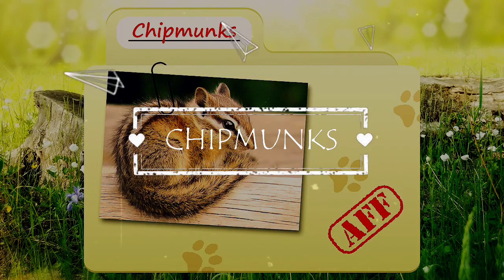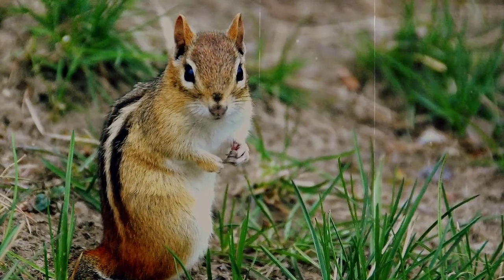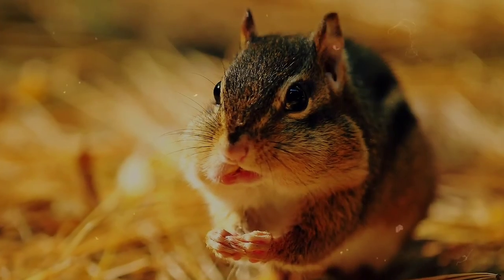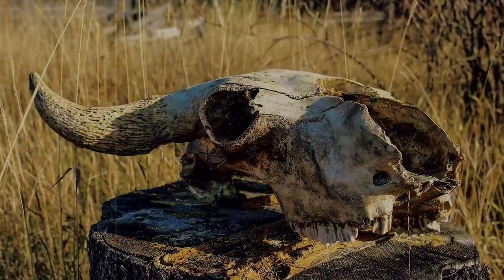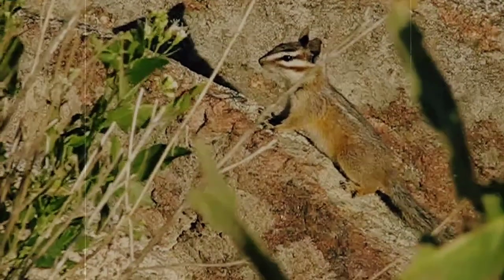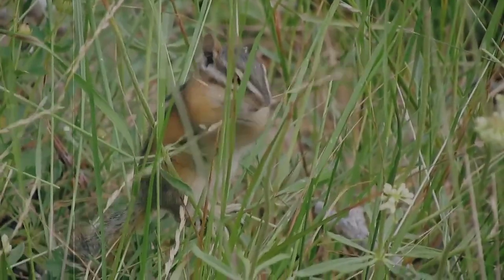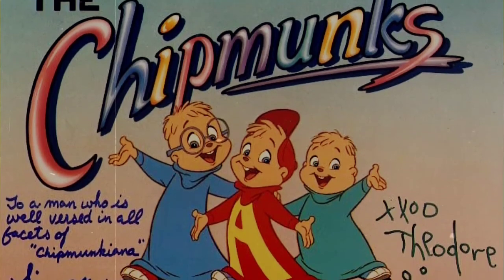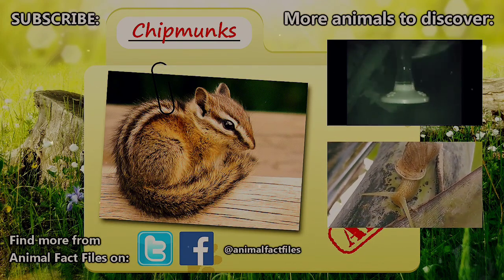The Amazing Facts About CHIPMUNK|Animal Fact Files|Mind Warehouse Facts|Animal Planet|Top 10